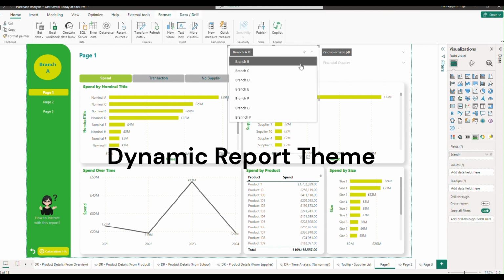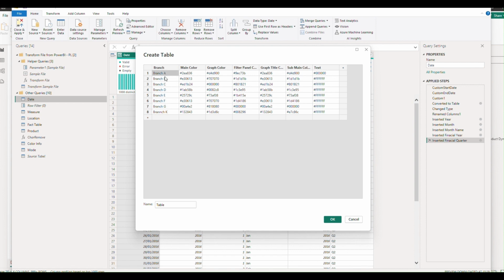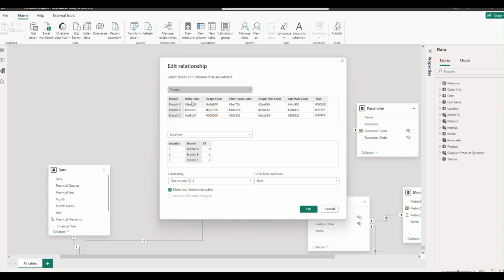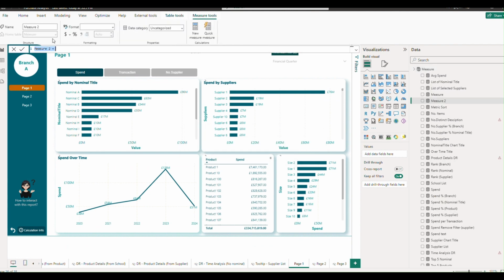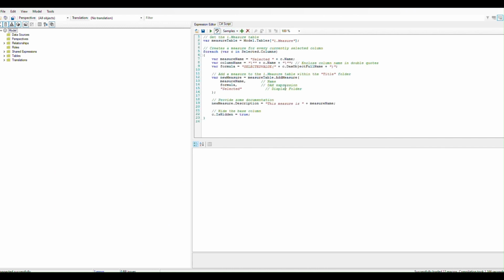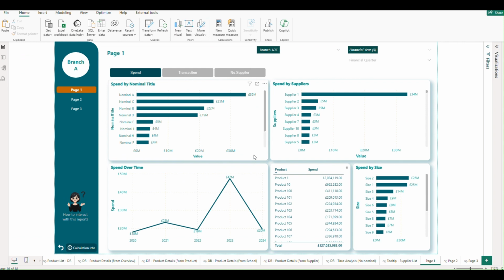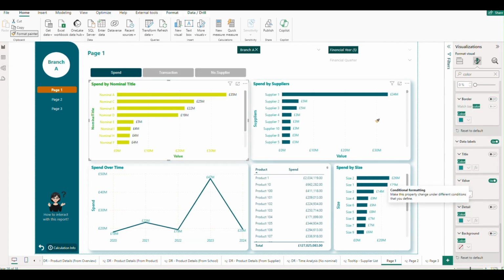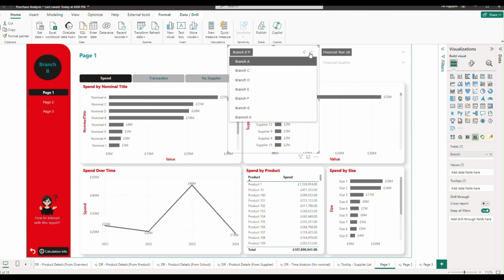Dynamic Theme PowerBI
Dynamic Report Theme by Selected Criteria.